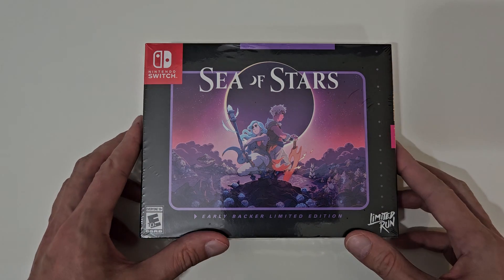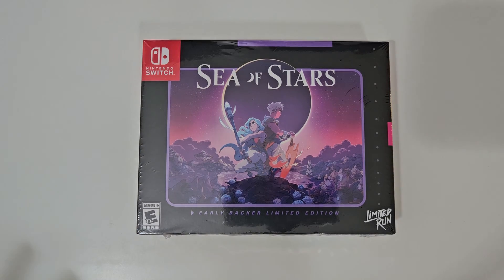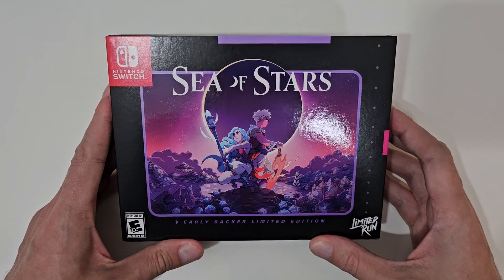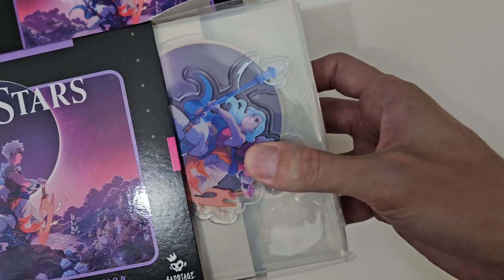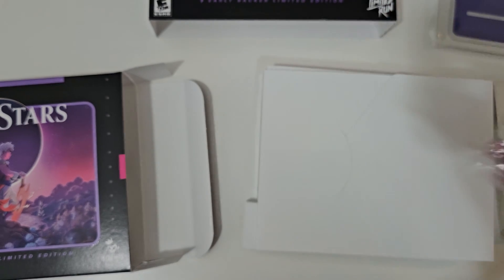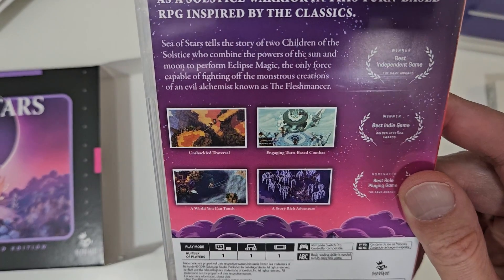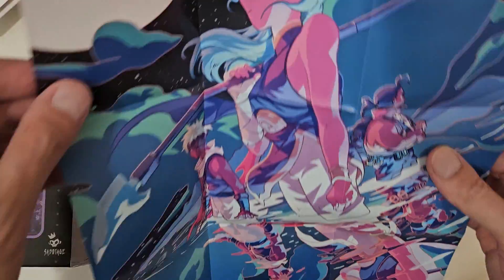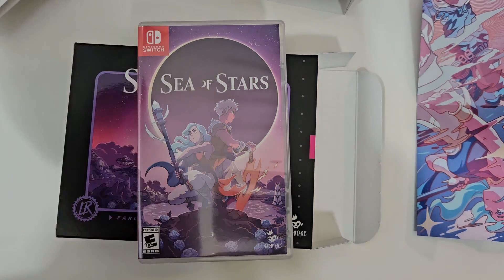Sea of Stars Early Backer Limited Edition Unboxing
Taking a look at the Sea of Stars Early Back Edition Limited Edition, from Limited Run